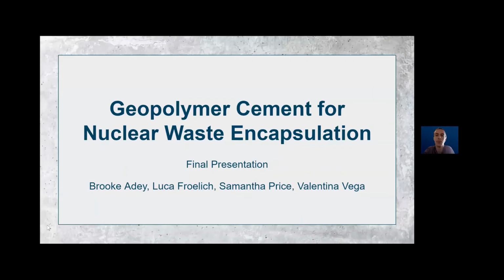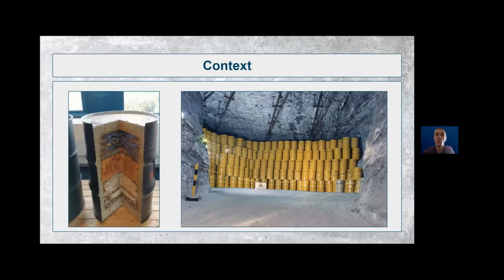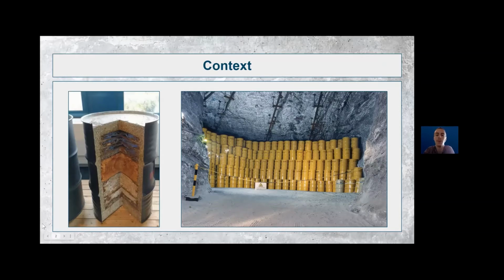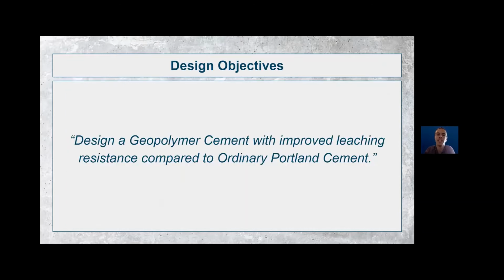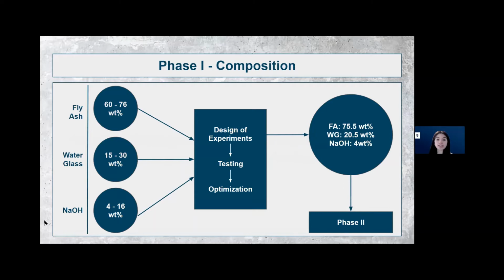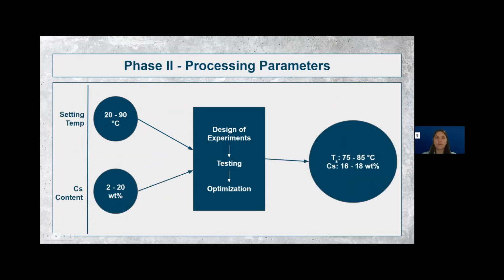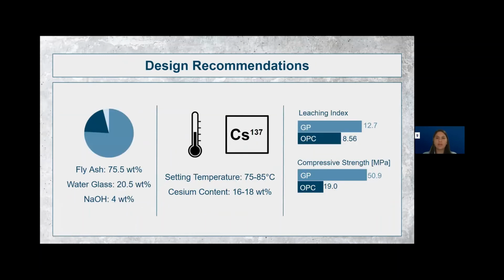troczynski2 Design of Geopolymer Cements for Nuclear Waste Encapsulation